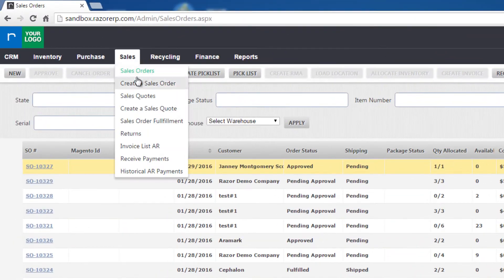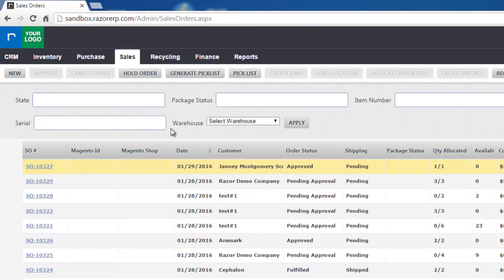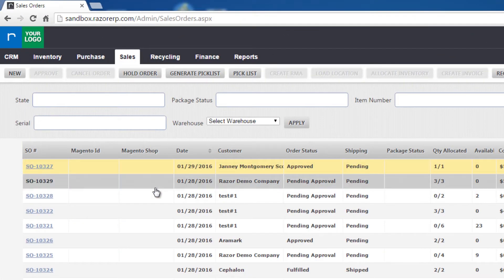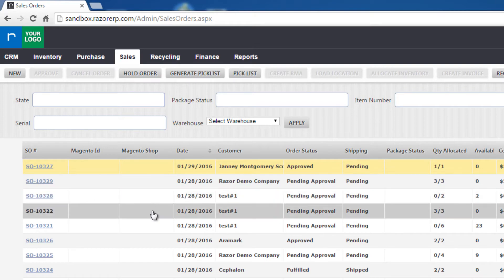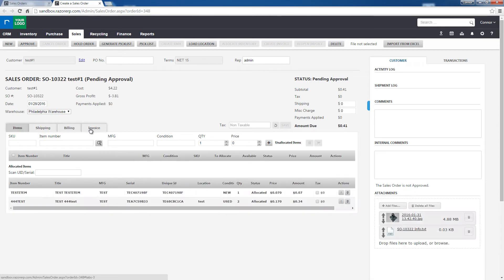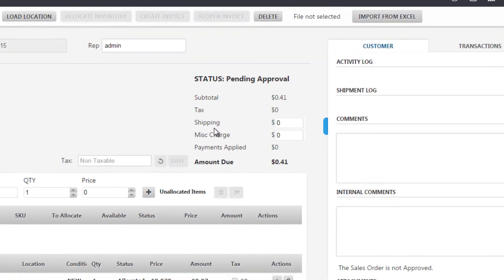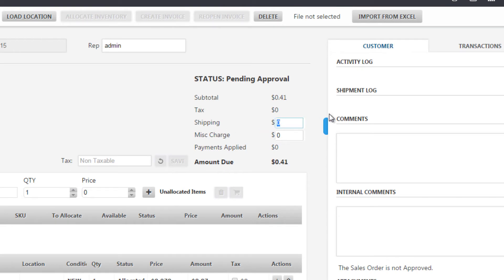Add a Shipping Charge to a Sales Order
This product tutorial shows you how to add a shipping charge to a sales order